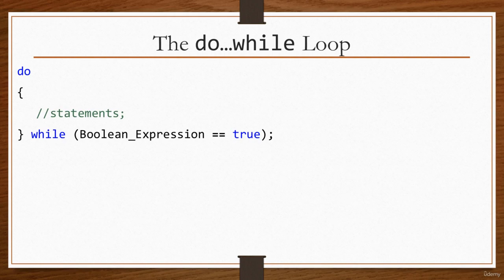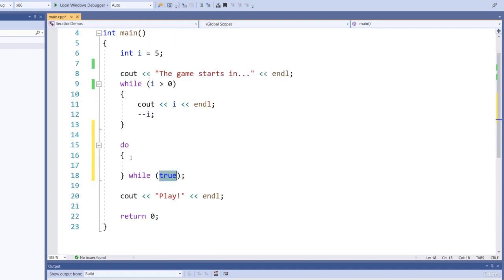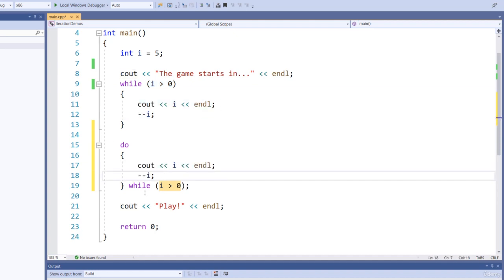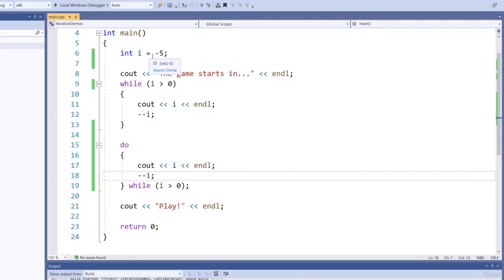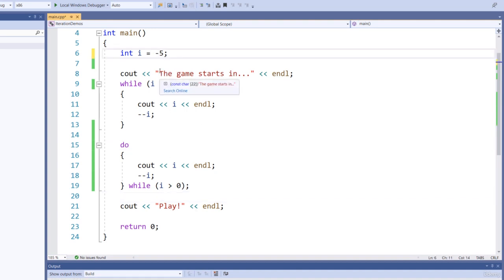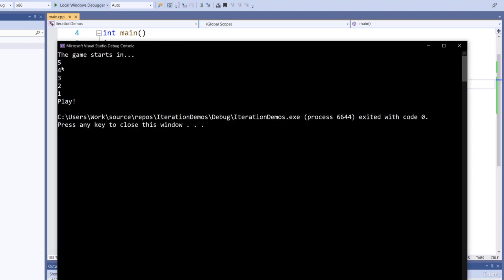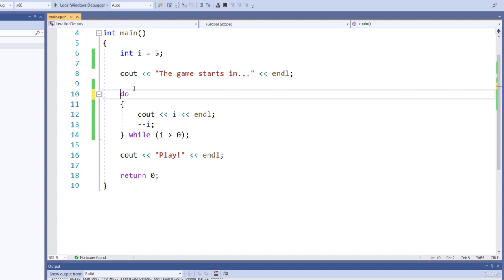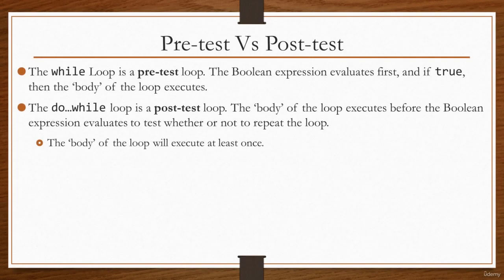2 The do while Loop